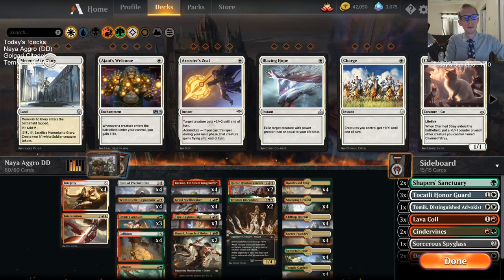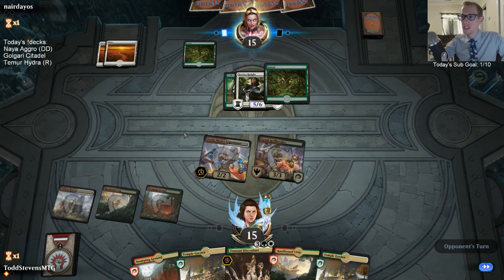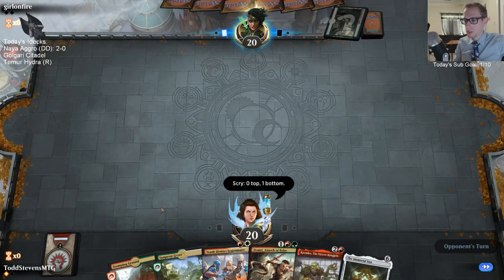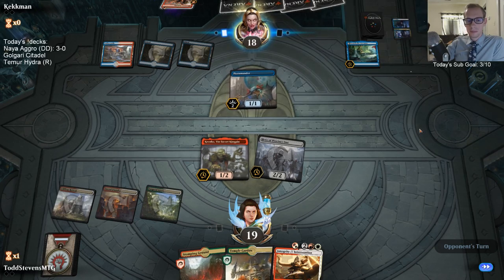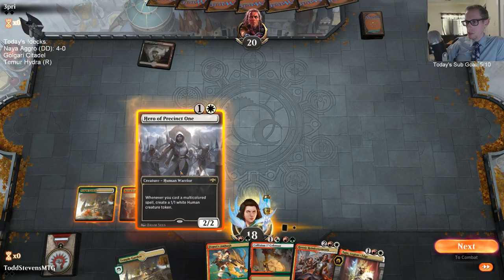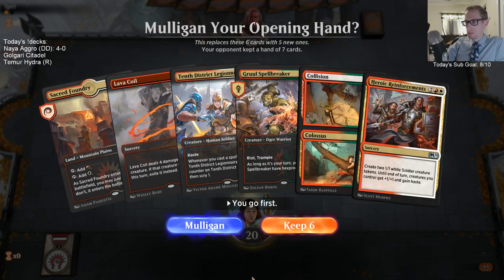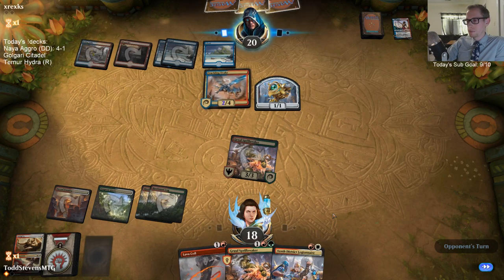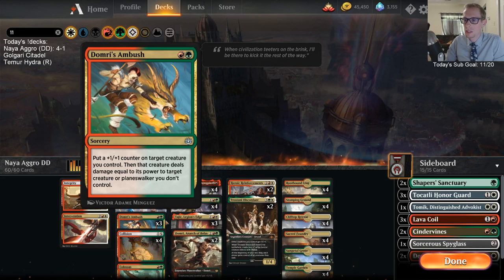Naya Aggro: The Crankiest Krenko deck